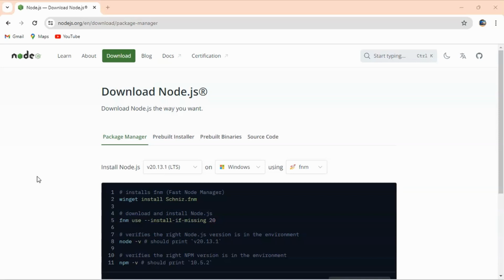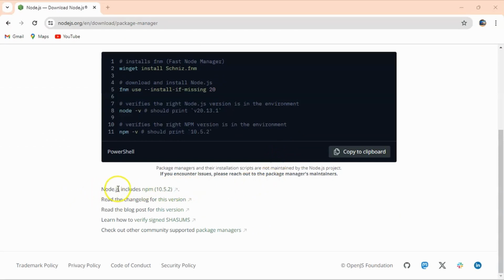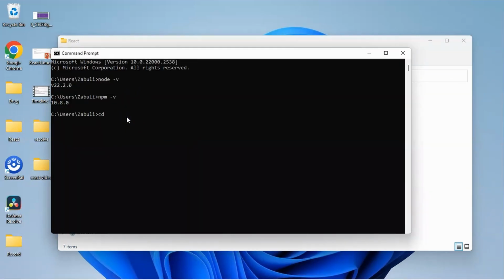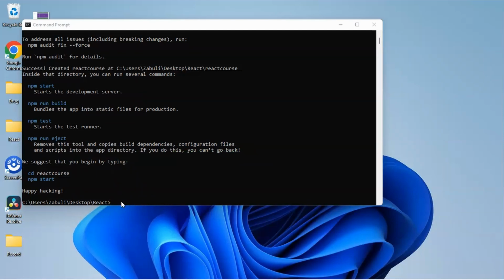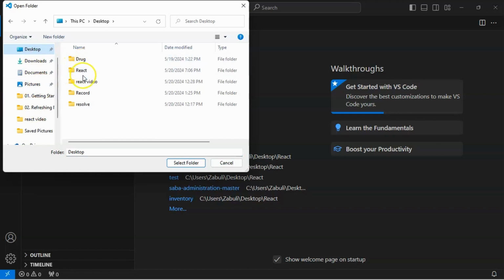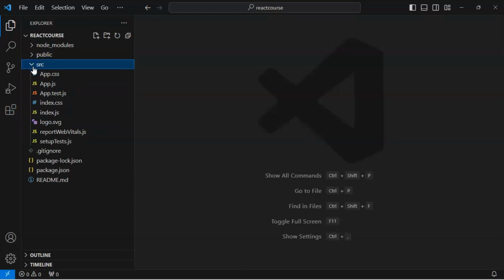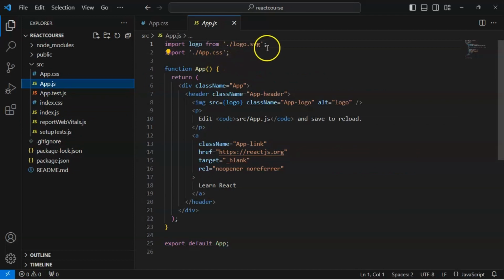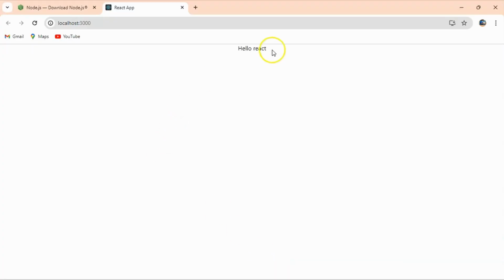React Course #2 - React full Tutorial - Installation, create-react-app Commond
Thank's.